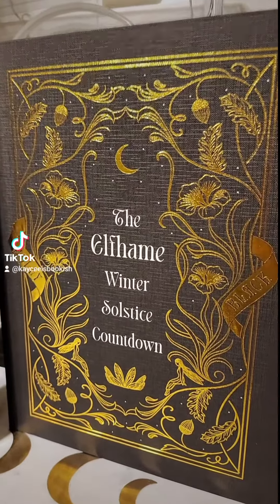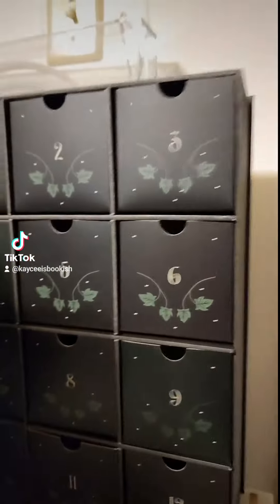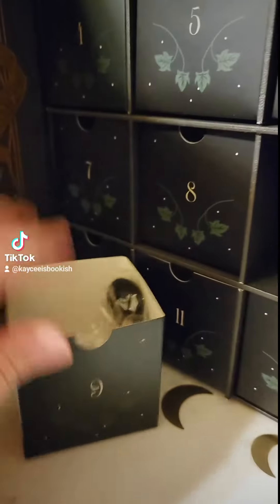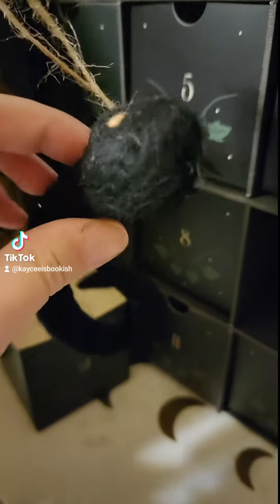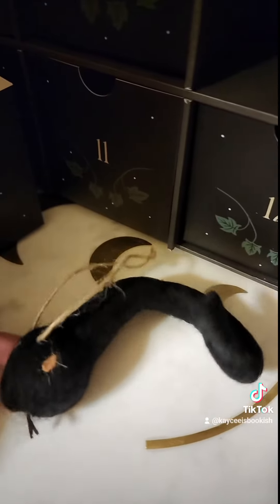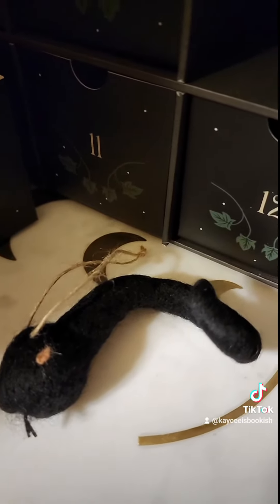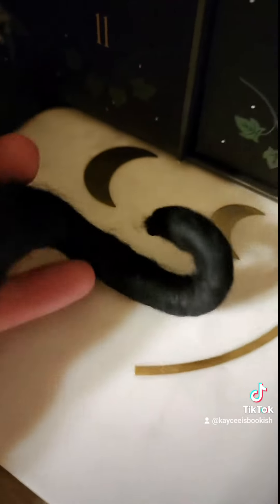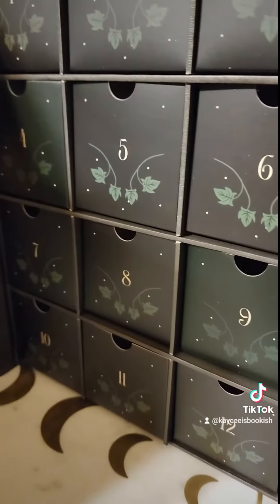LitJoy Crate The Cruel Prince Advent Calendar: Day 9